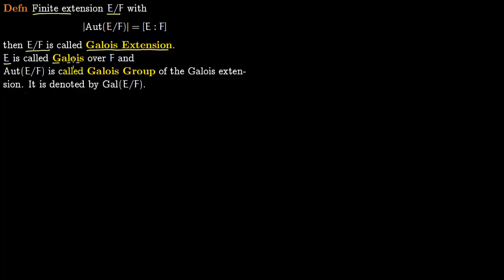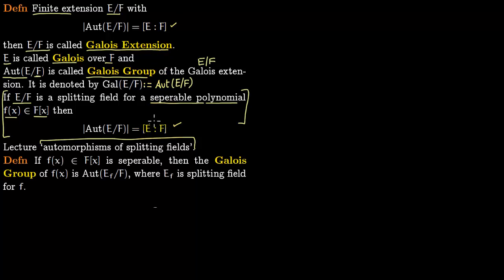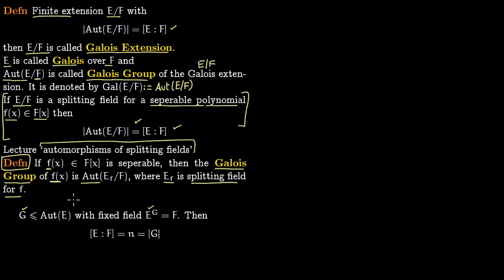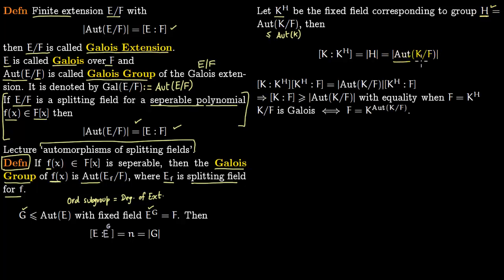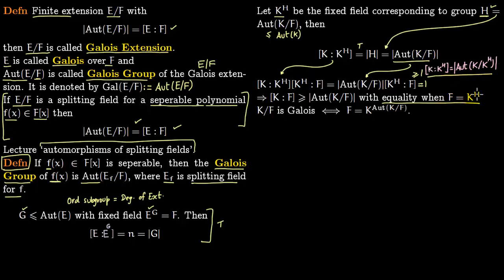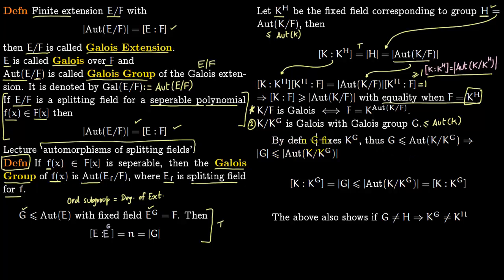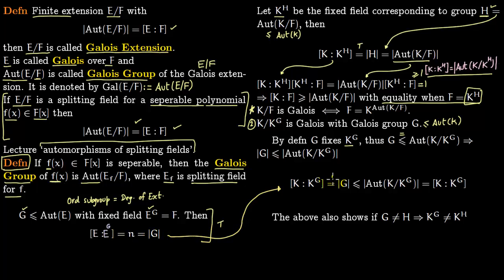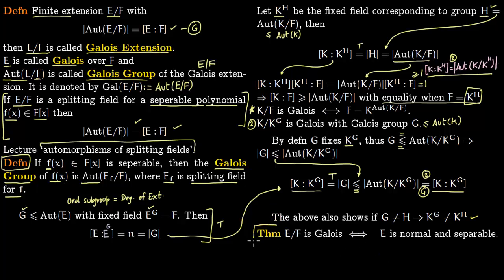Galois Extension and Group